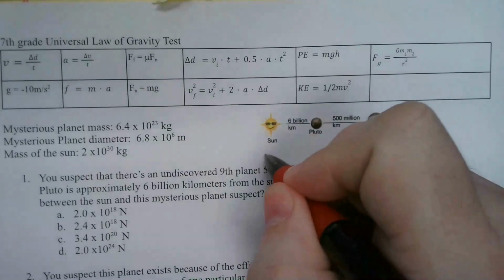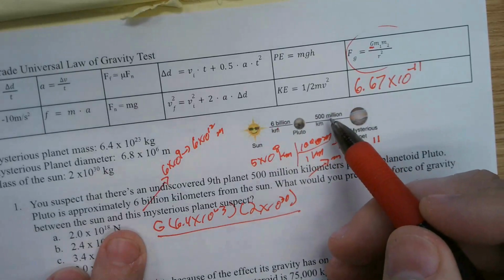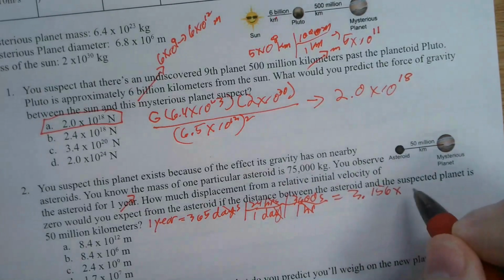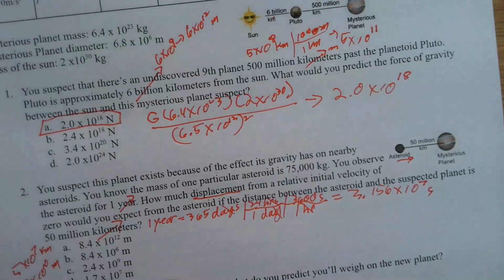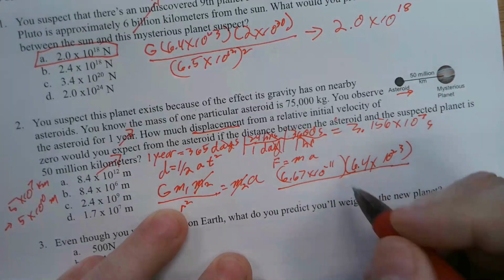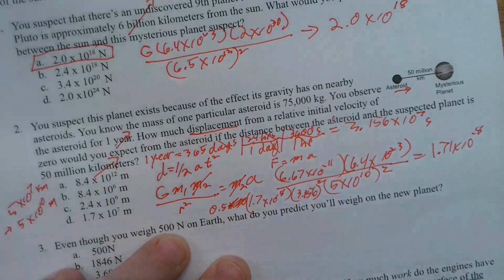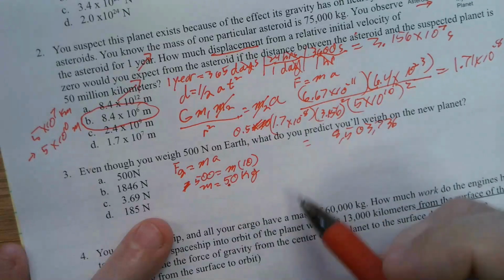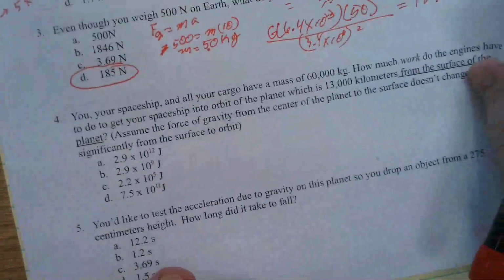7th grade Gravity Test